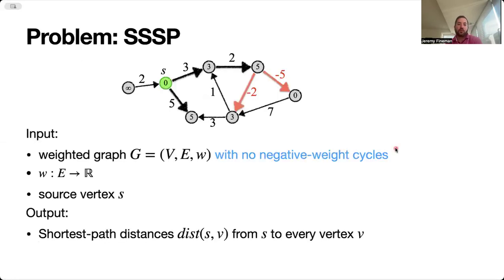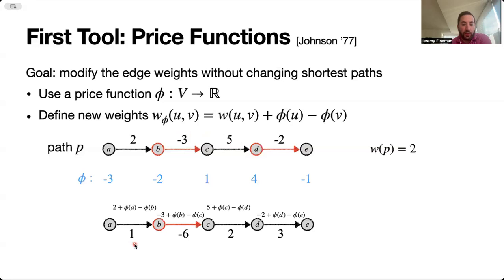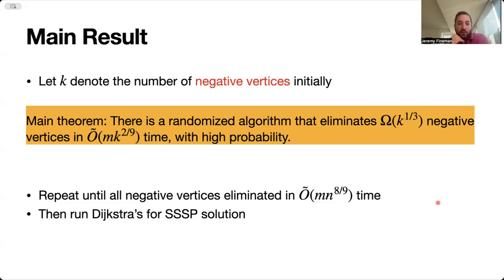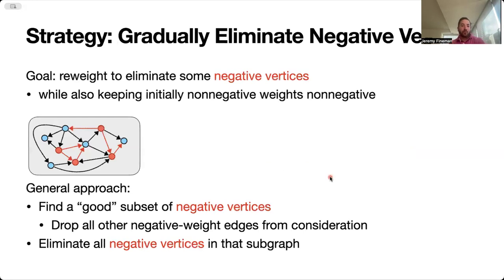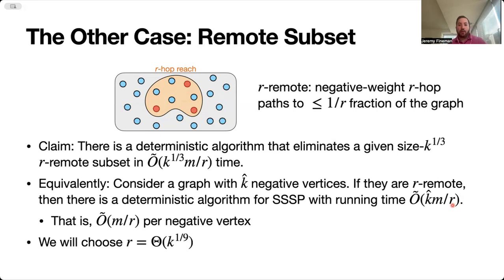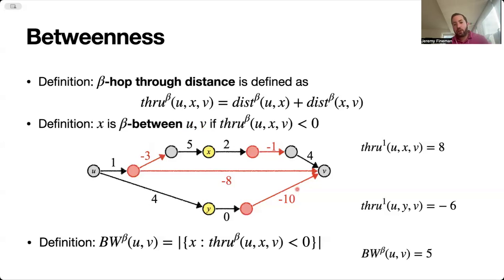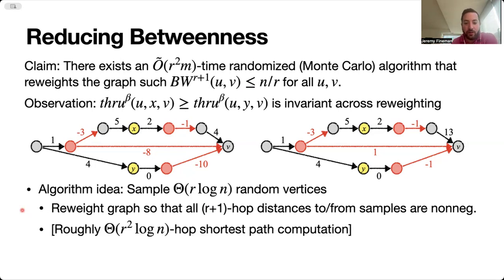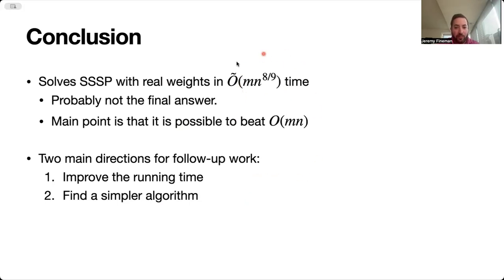STOC24 1 A 1 Single Source Shortest Paths with Negative Real Weights in O~(mn^{8/9}) Time